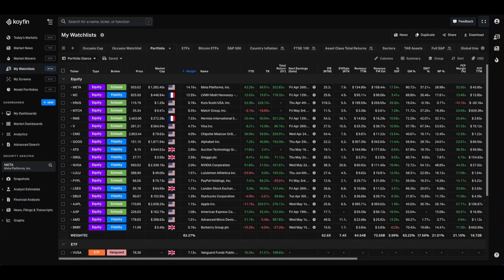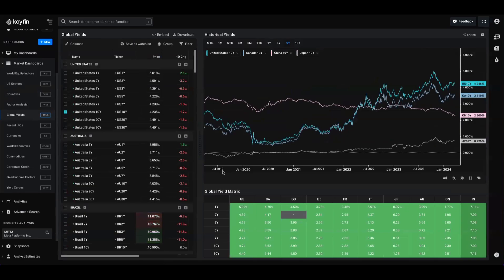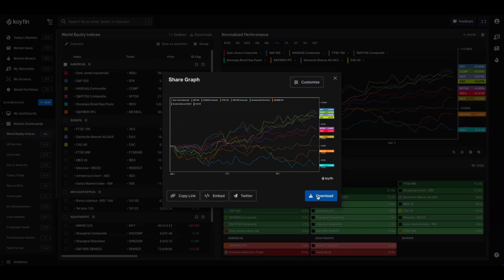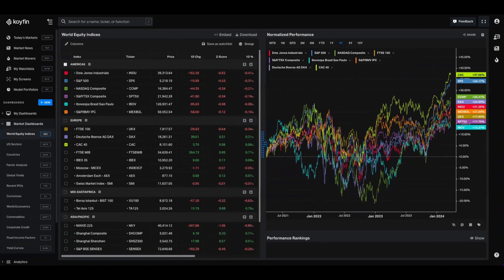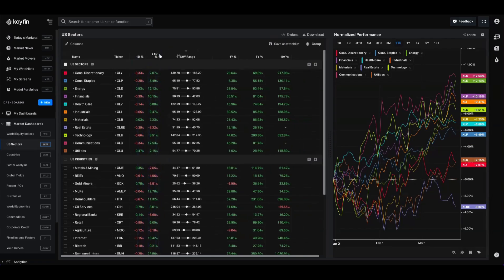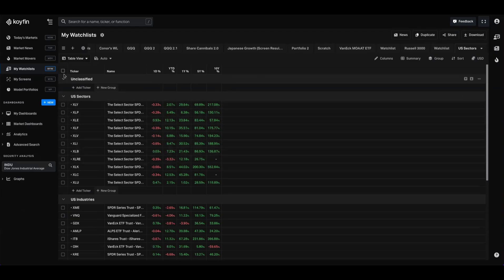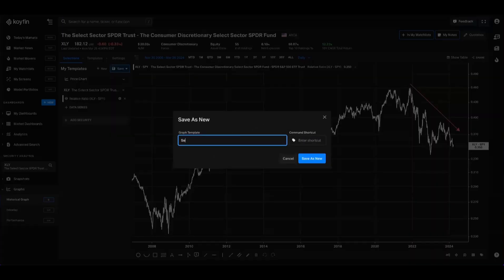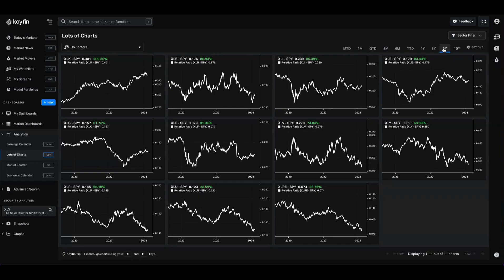Market Dashboards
Today we are highlighting the Market Dashboards available to every Koyfin user; pre-made and ready to use. As well as highlighting the dashboards functionality, we will also share some Koyfin Tips on features you might not have known about.

About Koyfin